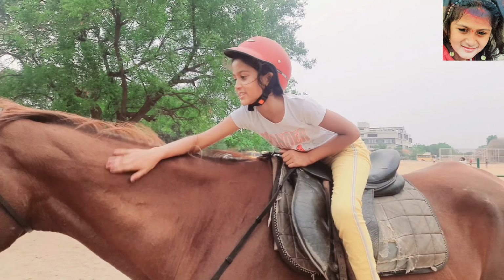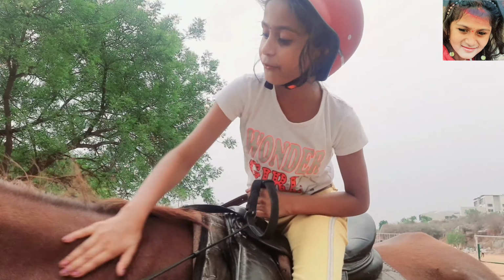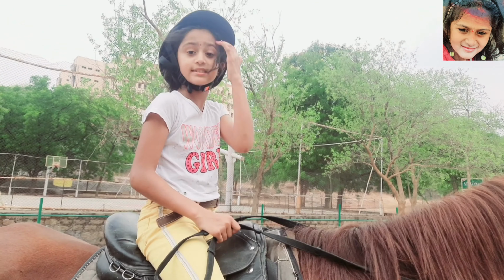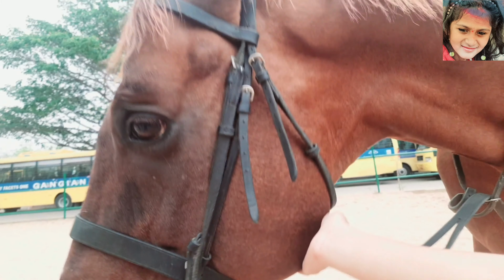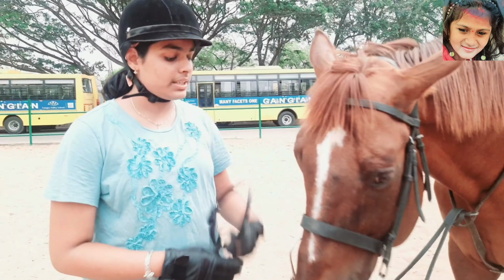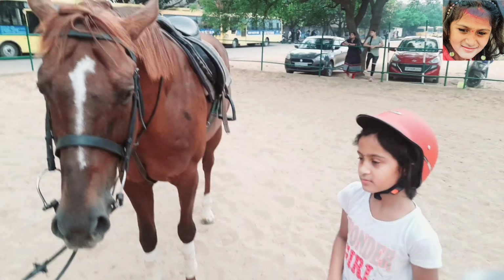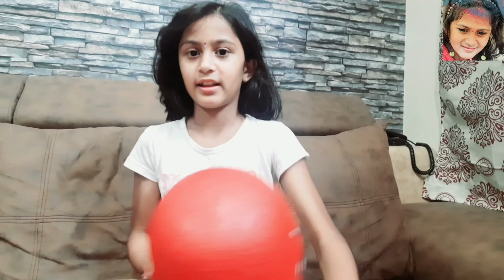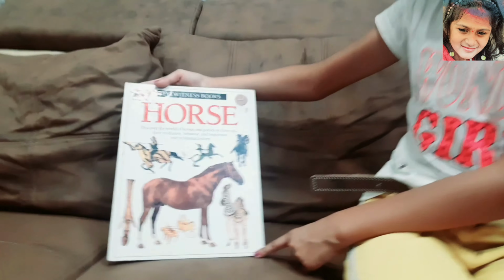Interesting facts about horses|Beginner level horse riding lessons|Bonding and friendship with horse